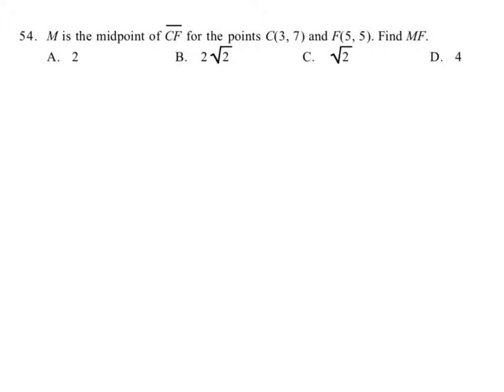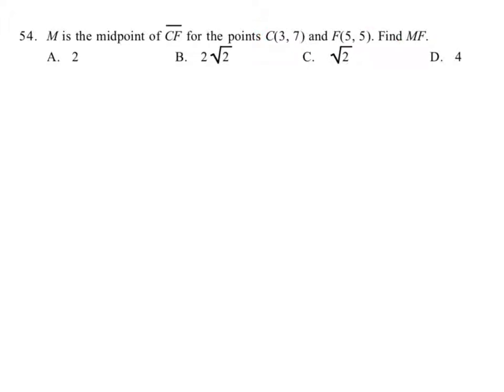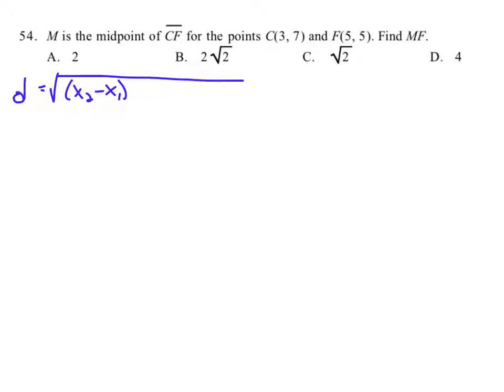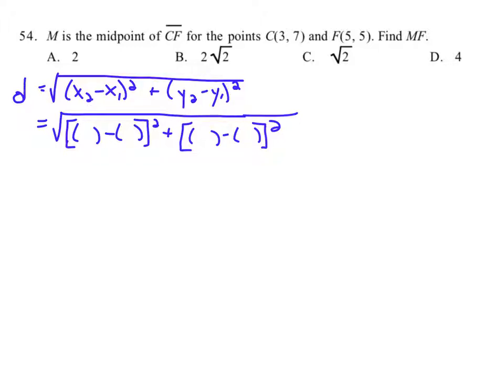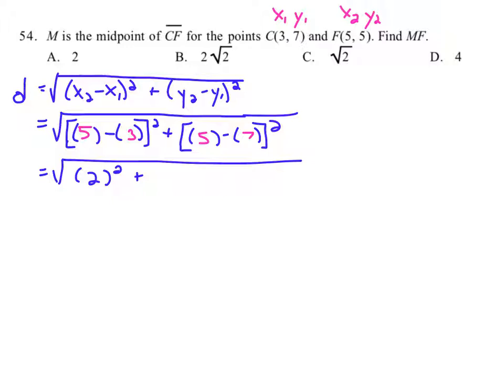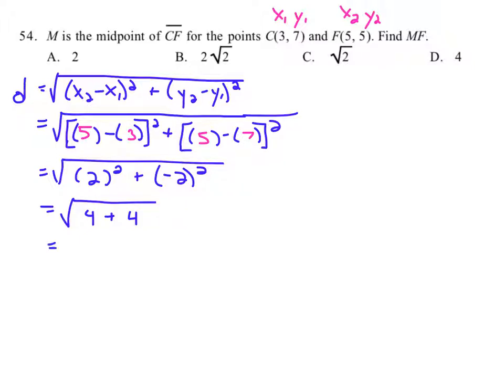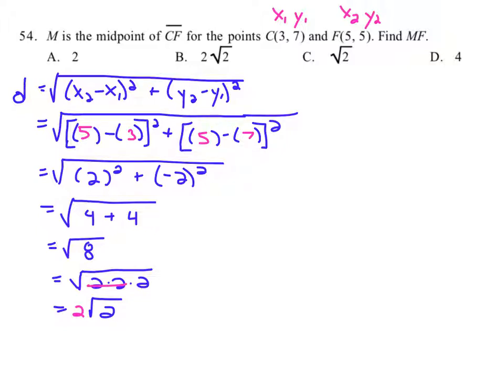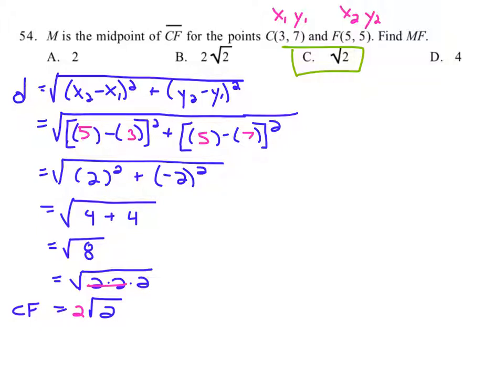Geo Unit 1 Study Guide #54